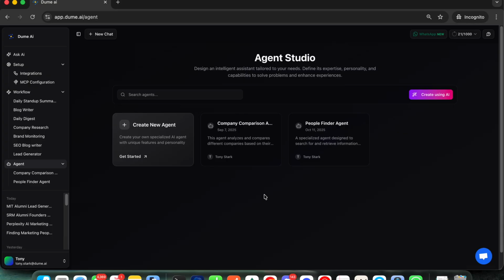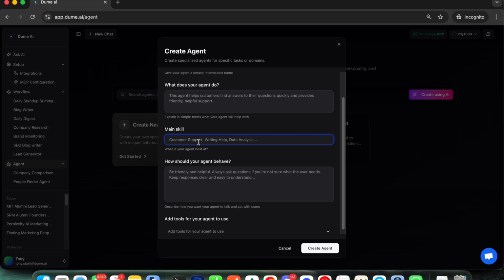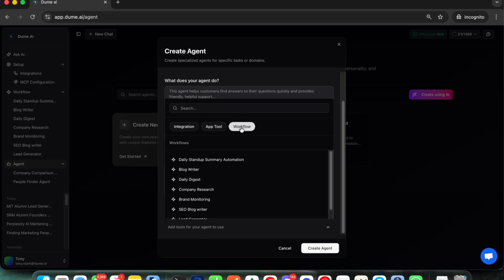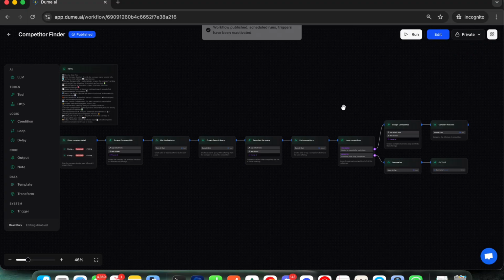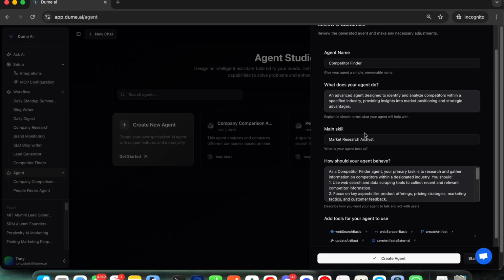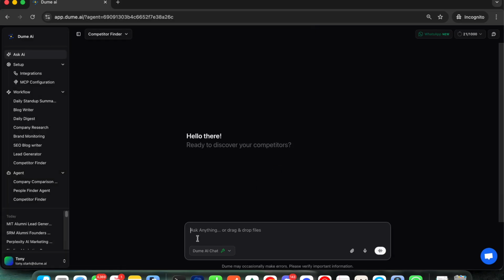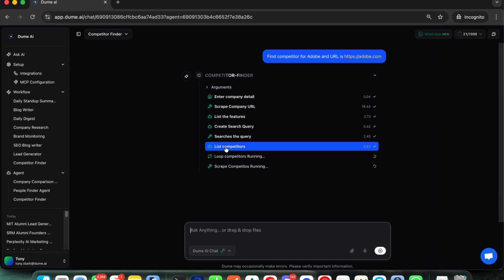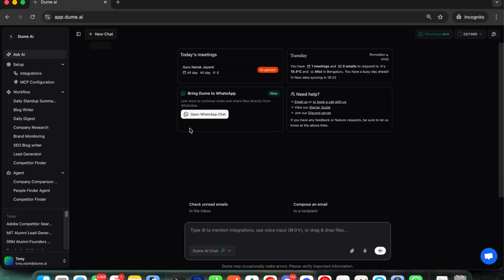Dume AI- Agent Studio Tutorial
In this tutorial, we'll learn how to create Custom Agents in Dume AI